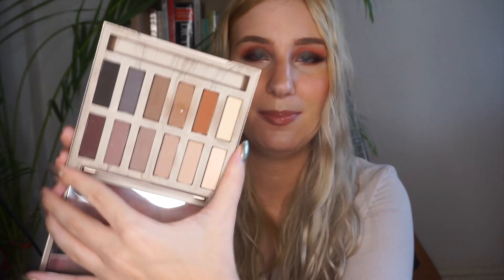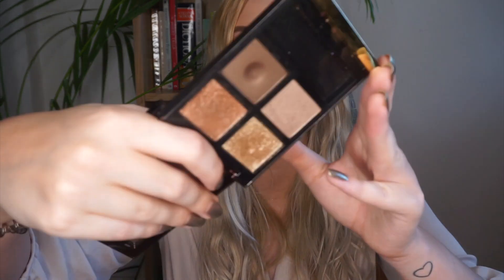Products I've Hit Pan On in 2020 (so far) - 25+ PANS!! | sofiealexandrahearts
Hi Lovelies! Today I am showing you all of the items I've hit pan on this year, so far. There is quite a lot to go through, so I hope you enjoy!